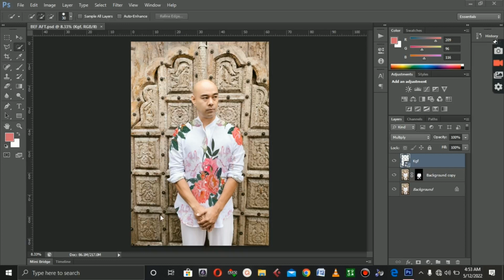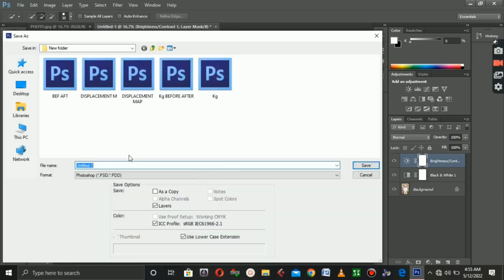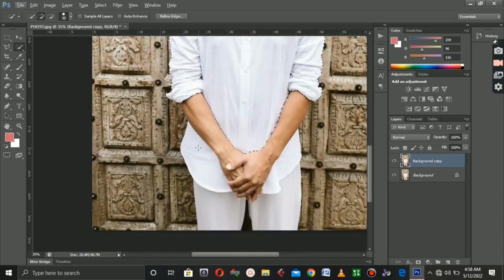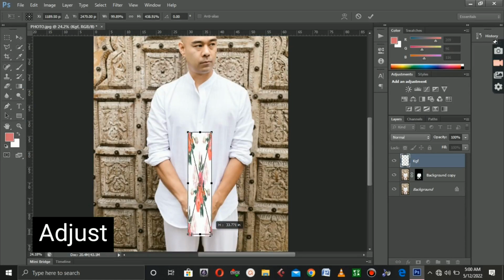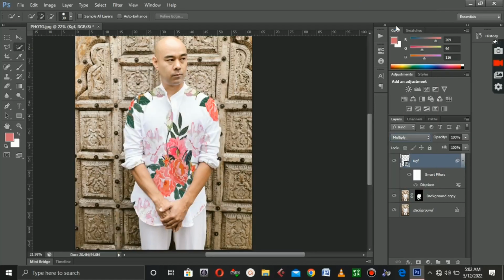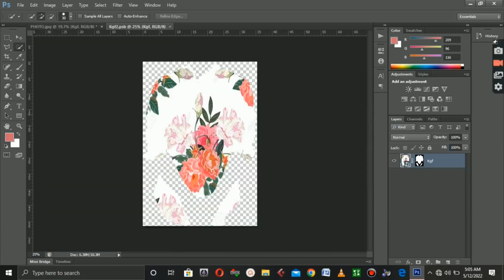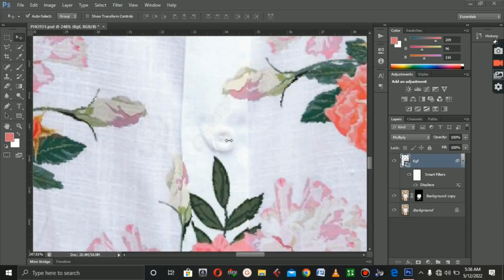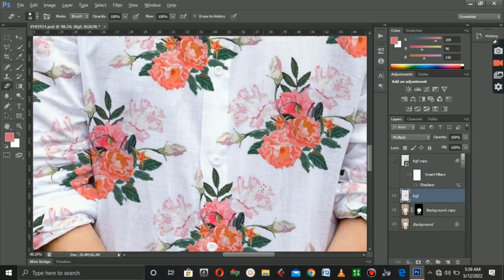Add any Pattern and Texture to Clothes in Photoshop / Step by Step Tutorial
In this video, you learn the most realistic way to change clothes pattern in photoshop cs. this is a step by step tutorial and well explain to be understandable even for a beginner.